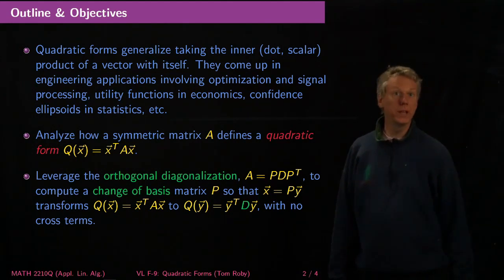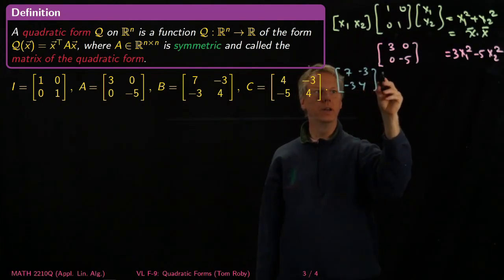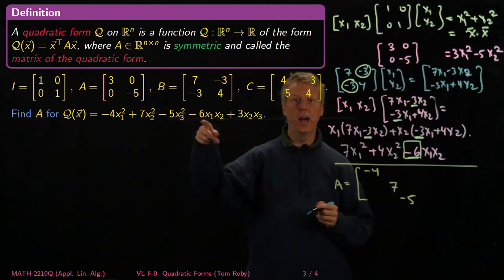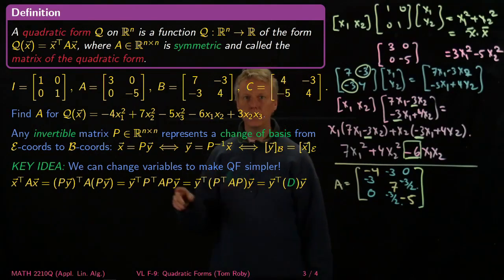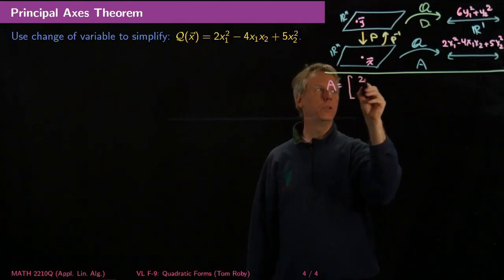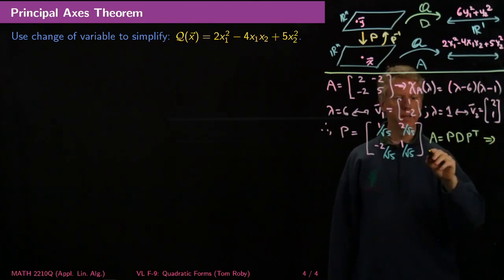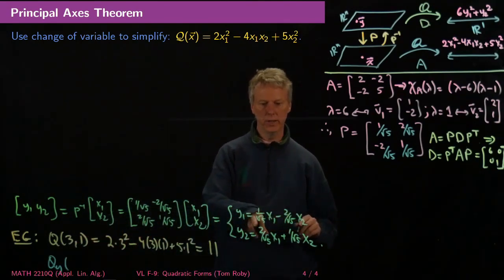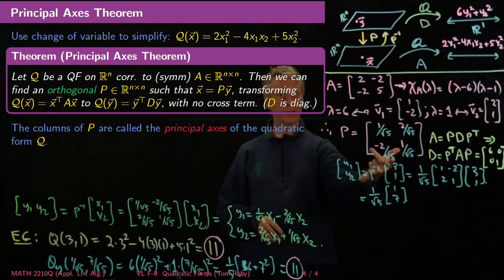Quadratic Forms and Principal Axes - Linear Algebra - F9